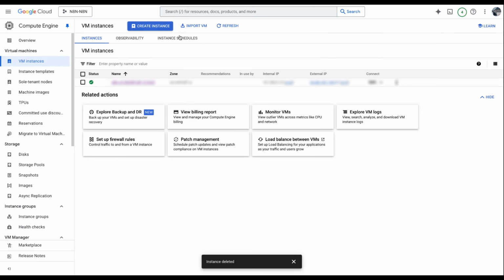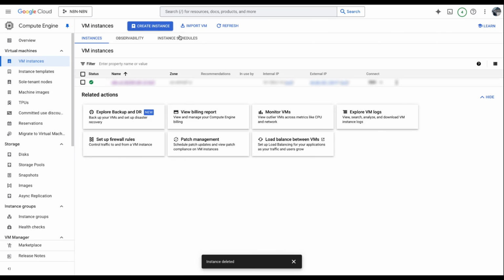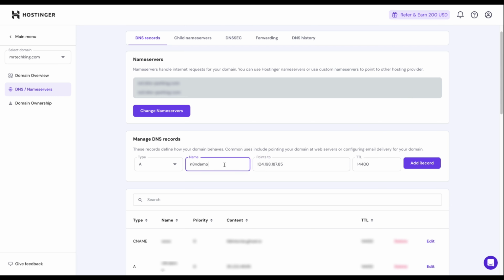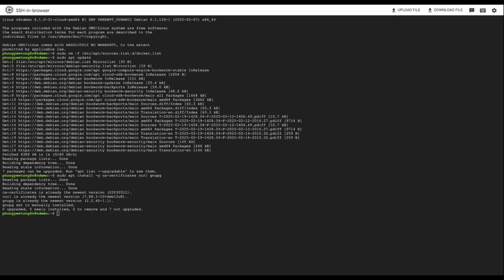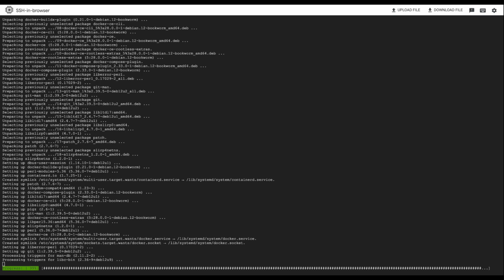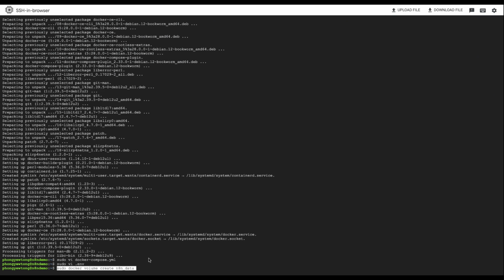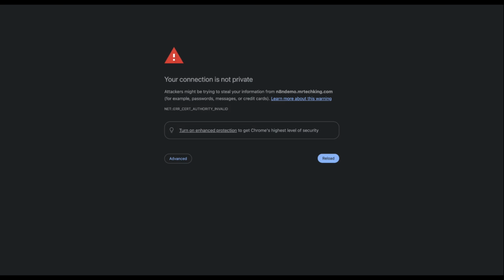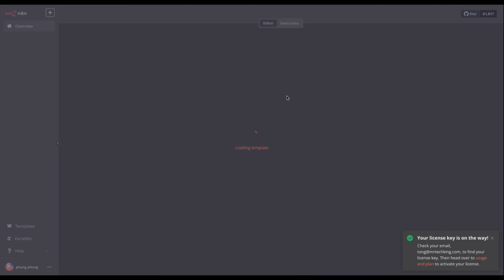Stop Paying for Automation! FREE n8n on Google Cloud (Step-by-Step).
In this tutorial, I’ll show you how to install and deploy n8n on Google Cloud for free step by step! Whether you're a beginner or an advanced user, this guide will help you set up n8n, a powerful workflow automation tool, on Google Cloud Platform (GCP) without any cost.

🔥 What You'll Learn:
✅ How to create a Google Cloud VM instance for hosting n8n
✅ Step-by-step installation of n8n on GCP
✅ Setting up Docker and n8n server
✅ How to access and use n8n in the cloud
✅ Tips to keep your setup secure and optimized

💡 n8n allows you to automate tasks, integrate APIs, and create powerful workflows with ease. Setting it up in Google Cloud gives you a cost-effective, scalable solution without needing expensive hosting.

Let me know if you have any questions in the comments below. 🚀